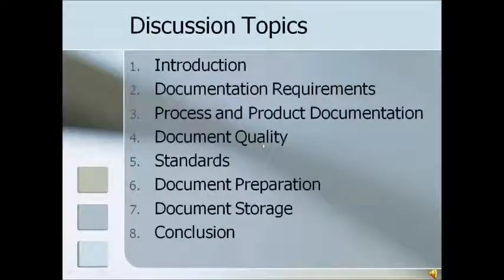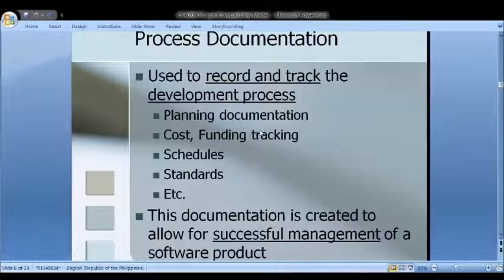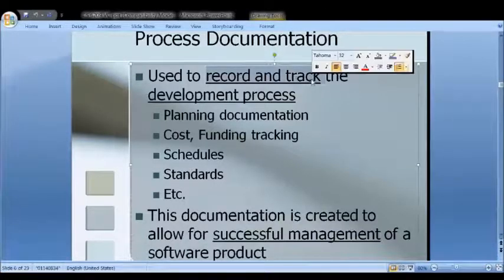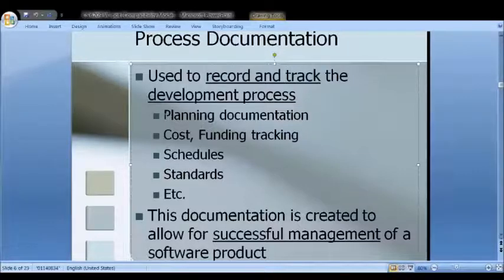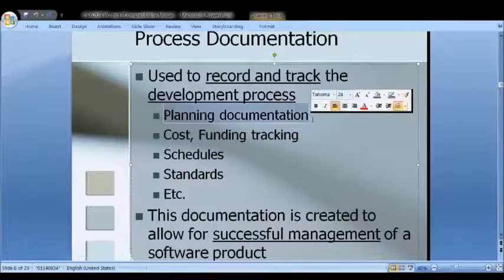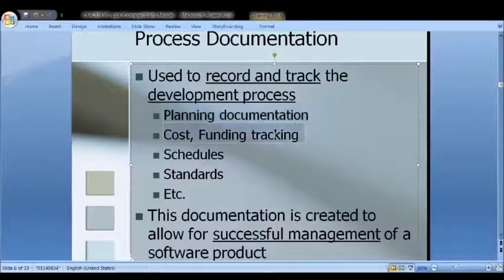Software Engineering - Software Documentation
Week 9 (Tucay)